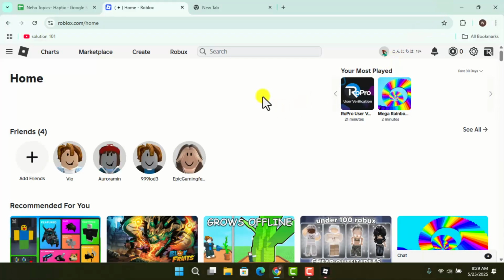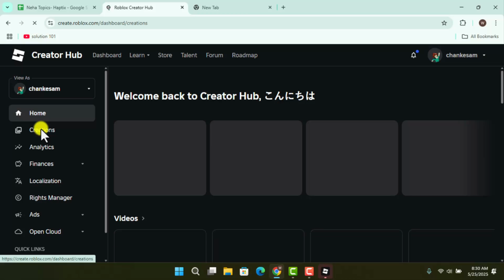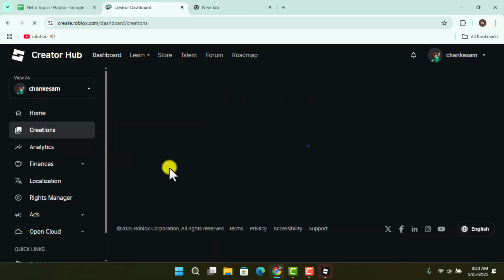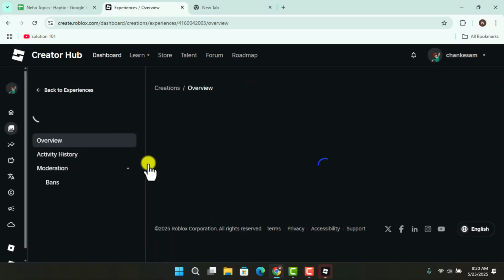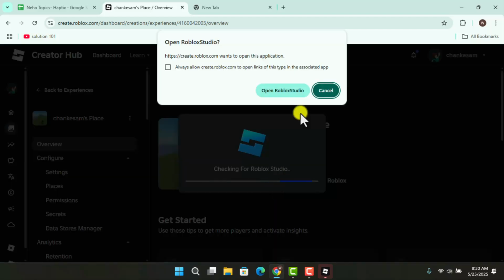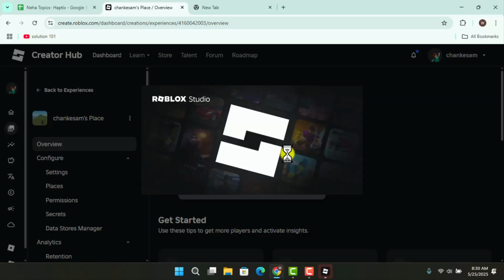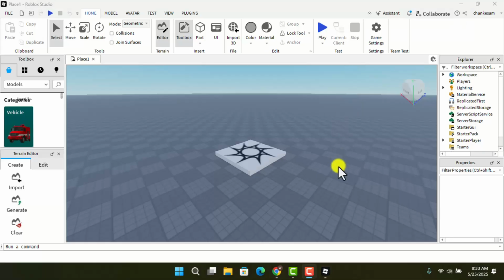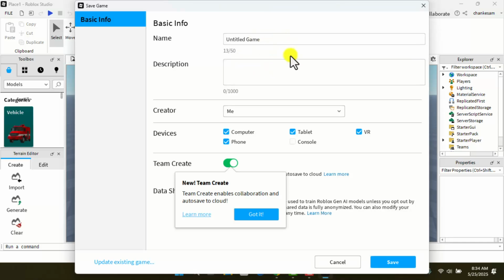How To Change The Name Of My Game In Roblox Studio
In this video, you’ll learn how to change the name of your game in Roblox Studio, a vital step when updating your game's branding or refining its identity for better visibility on the Roblox platform. Whether you’ve just created a project or want to rebrand an existing game, this guide walks you through the correct method using both the Roblox website and Roblox Studio interface.

To begin, open a browser and visit the official Roblox Log in to your account, then click on the "Create" button located in the top navigation bar. This will take you to your Creations dashboard where all your published and unpublished games are listed. Find the game you want to rename under the "Creations" or "My Creations" tab.

Click on the title of the game to open its detailed page, then choose "Edit in Studio" to launch Roblox Studio. Depending on your internet speed, loading the project in Roblox Studio may take a few moments, so be patient during this step.

Once the game is open in Roblox Studio, look toward the top-left corner and click on "Game Settings." In the Game Settings menu, select the "Basic Info" tab if it doesn’t appear by default. Here, you’ll see a text field with your current game name. You can click in this field to edit it and enter your new desired title. After making your changes, click the "Save" button at the bottom of the window to confirm.

This process updates your game’s title across Roblox, so it will appear under the new name in search results, on your profile, and for anyone who visits or plays it.

Timestamps:
0:00 Introduction
0:11 Open game from Roblox website
0:42 Edit game in Roblox Studio
0:57 Change game name in Game Settings
1:14 Conclusion